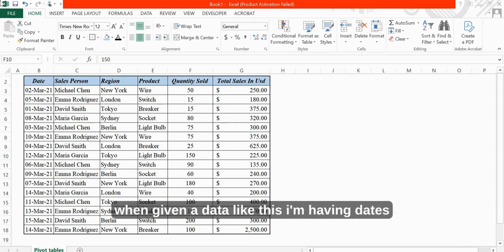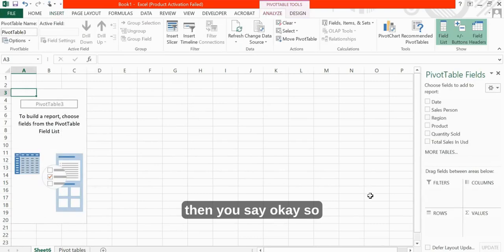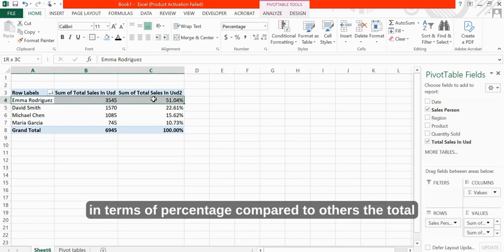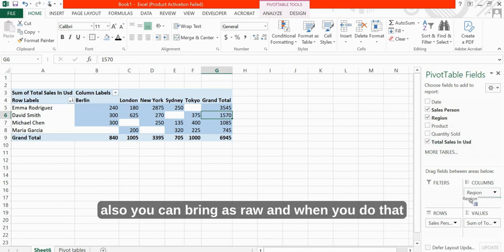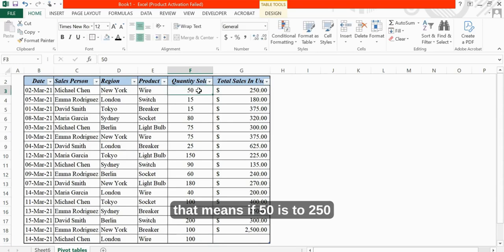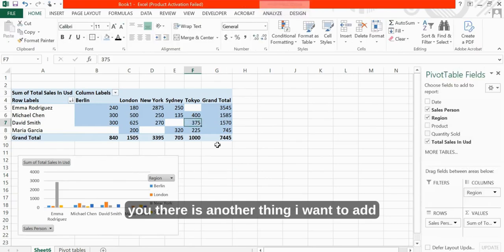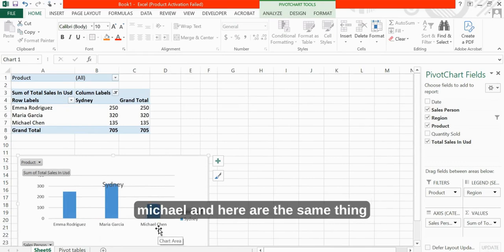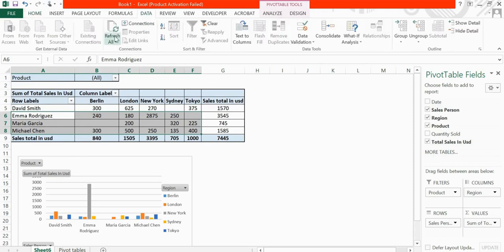How to Create a PivotTable, Pivot Chart & Slicers in Excel (Step-by-Step)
Learn how to use Excel PivotTables, Pivot Charts, and Chart Slicers to create dynamic, interactive dashboards in minutes. This tutorial covers creating PivotTables, visualizing data with Pivot Charts, and adding Slicers to filter charts instantly—perfect for beginners and busy professionals. No complex formulas needed. Watch and master Excel reporting today!

 If you want a dynamic workbook to beat the challenge of refresh then learn Groupby excel function.